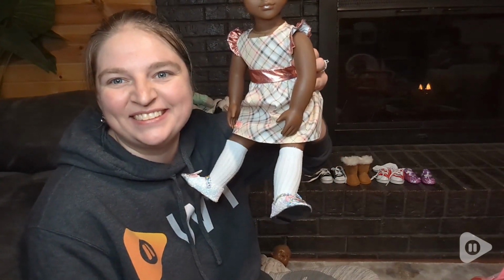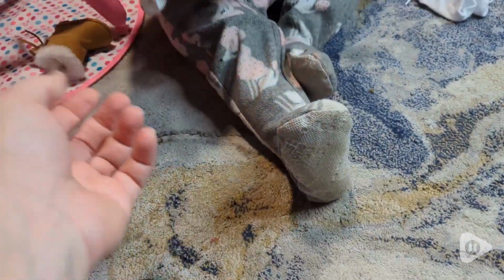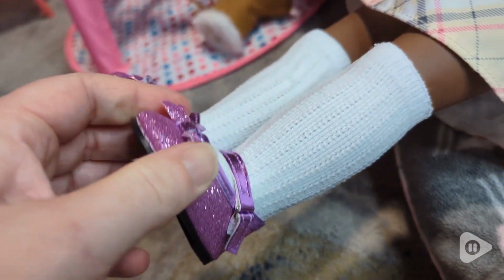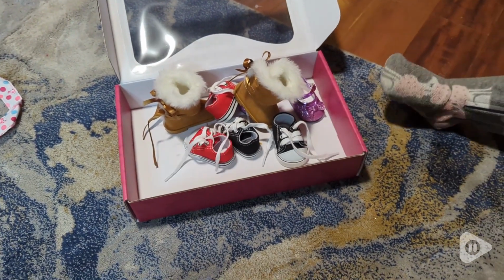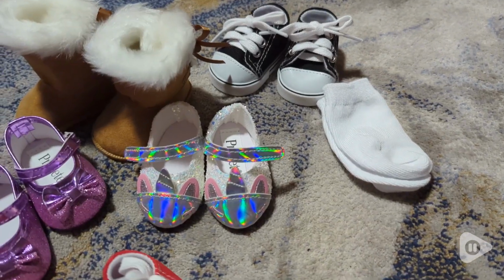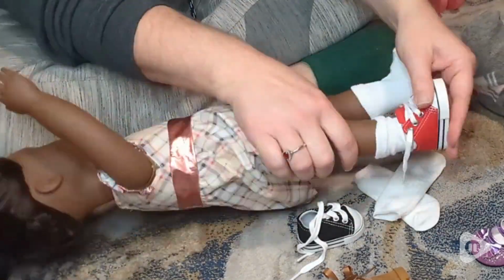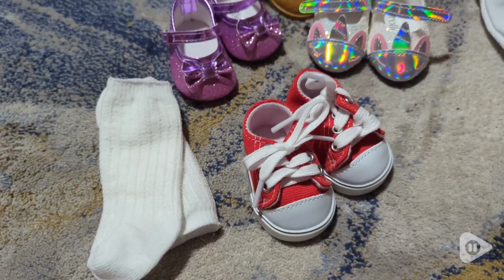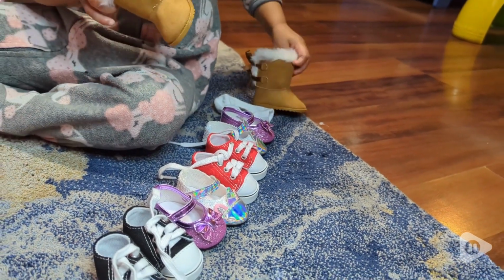Prollete 18 Inch Doll Shoes Set | Our Point Of View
Prollete 18 Inch Doll Shoes Set

(Commissionable Links)

Wide Compatibility: 18 inch Doll Shoes Designed to fit most 18-inch dolls with a foot about size of 65mm * 35mm, these 18 inch doll accessories are compatible with a variety of popular American doll brands,Such as American girl Dolls,Our Generation doll,baby alive dolls,ET doll. These doll shoes easy to match with 18 inch American doll clothes and American girl doll accessories.
Non-Staining Materials: Our doll shoes are crafted using eco-friendly plastic and durable canvas fabric. These materials are not only built to withstand hours of play but are also designed to resist fading colors.Importantly, they have been carefully chosen to ensure they won't stain your doll's feet, preserving the doll's appearance.
Safety Compliance: Rest easy knowing that our doll shoes conform to the rigorous standards of the USA Toy Market (ASTM F963) and Europe (CE Standard). They undergo thorough testing not only for phthalates and lead but also for small parts safety. The small parts on our doll shoes are securely stitched to prevent them from falling off, eliminating any choking hazards. This comprehensive commitment to safety makes our doll shoes a safe choice for parents, grandparents, and children.
Gift-Worthy Packaging: Presented in an exquisite and sturdy gift box, our doll shoes bundle makes for a perfect gift choice. Ideal for birthdays, Christmas, Halloween holidays, or special occasions, it's a thoughtful present that will delight collectors, parents, and grandparents, as well as children.
Versatile Doll Shoes Collection: Our doll shoes bundle features seven unique pairs of doll accessories, including Brown Snow Doll Boots, Red Canvas Doll Sneakers, Black Canvas Toy Sneakers, Purple Dress doll Shoes, White Rainbow Unicorn doll Flats, White Sports Plain doll Socks, and White Threaded doll Socks. With this diverse selection, your doll's wardrobe will have endless stylish options to choose from. NOTE: Dolls are not included. Dimensions :11.80 X7.50X2.35 INCH; NW:0.42KG.